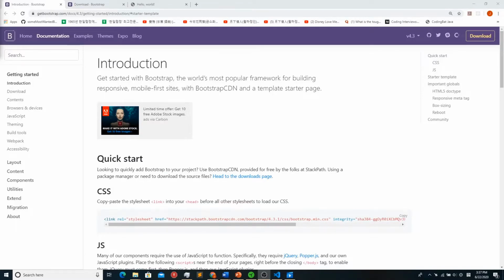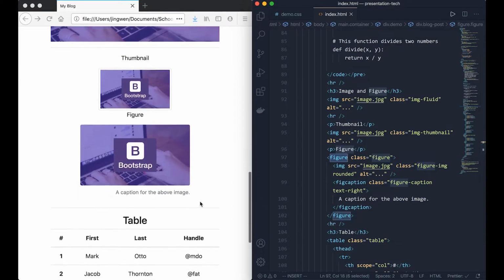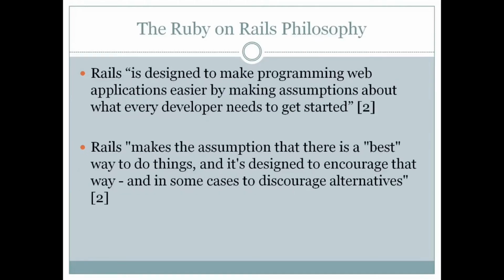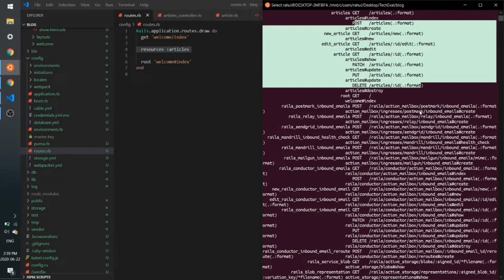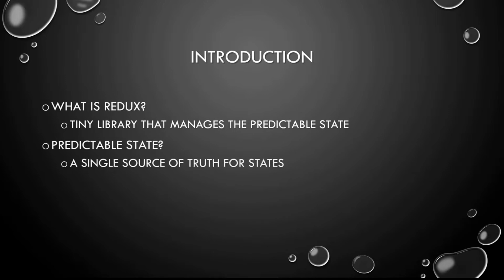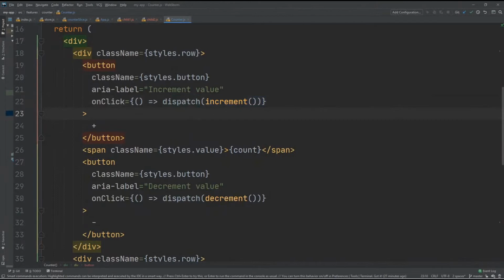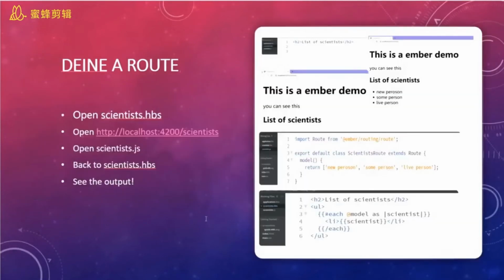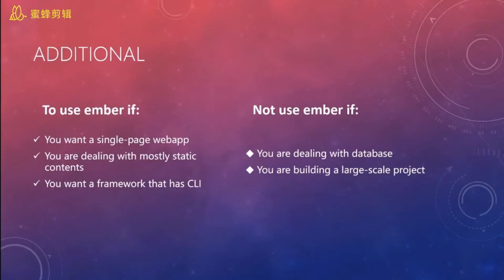CMPT 470, week 7 part 1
Bootstrap @0:53
Ruby on Rails @ 20:07
Redux.JS @40:07
Ember.JS @55:32